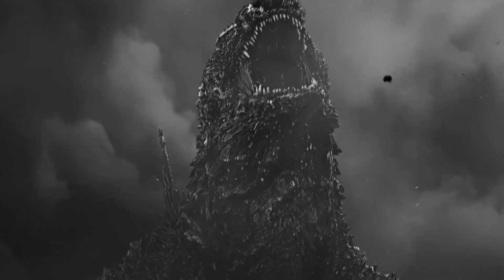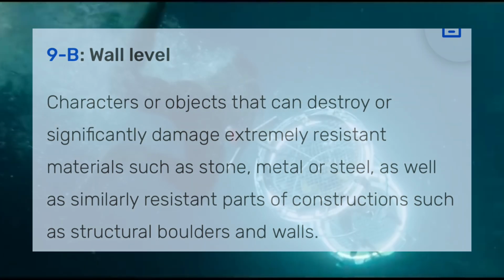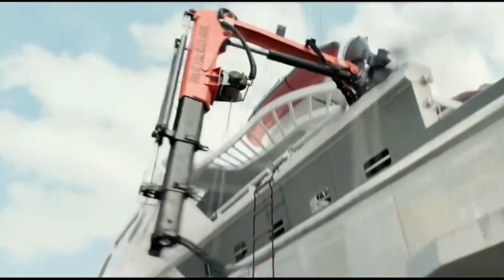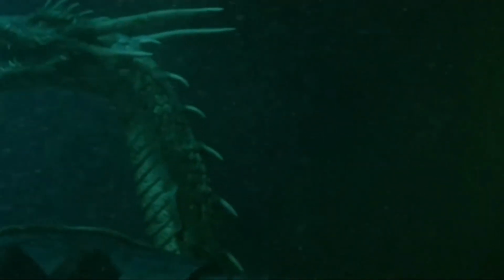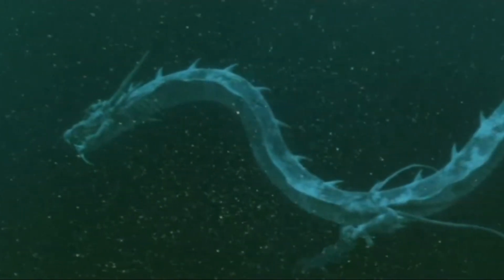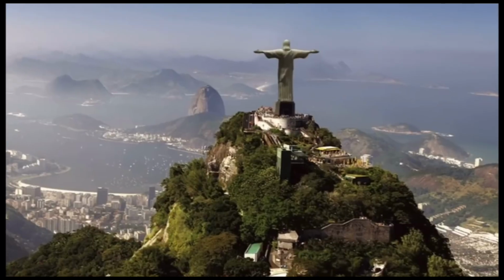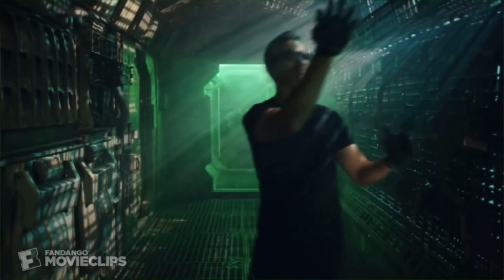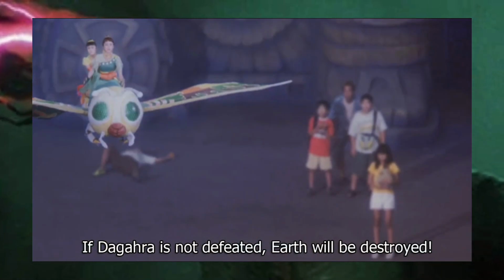Mega Shark Vs. Other Fictional Sea Creatures! (OLD)